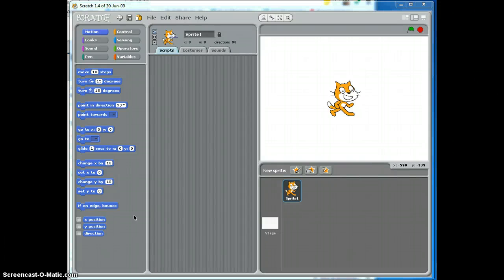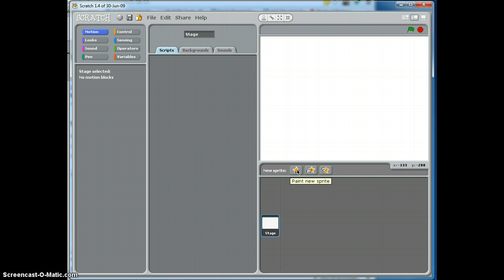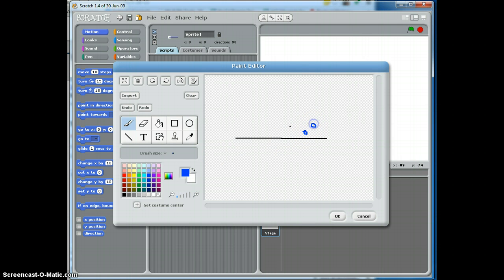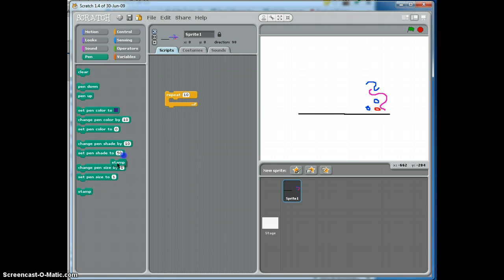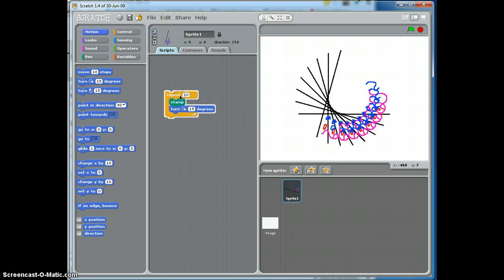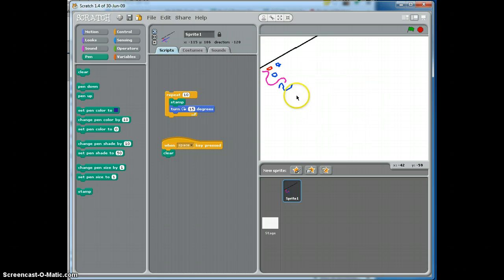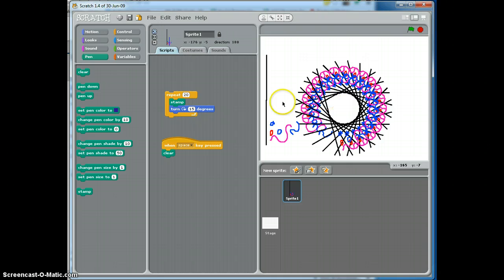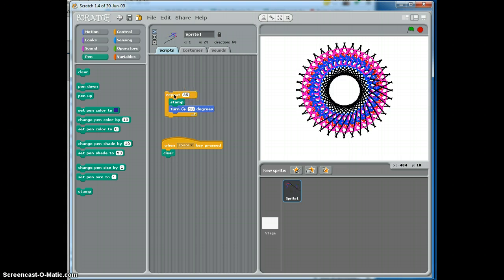Scratch Geometric Tutorial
How to use the repeat, tamp, clear, and degree commands to create intricate patterns from simple lines